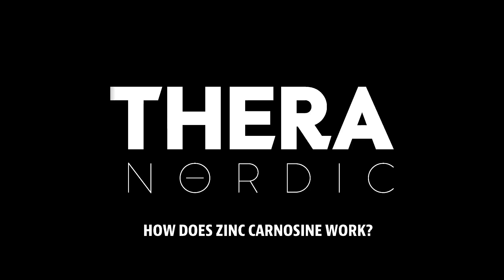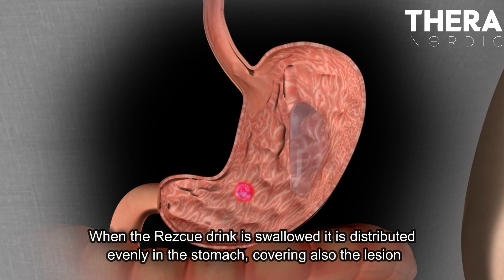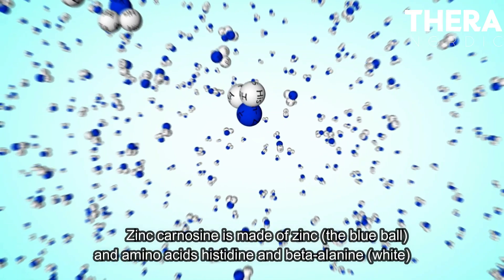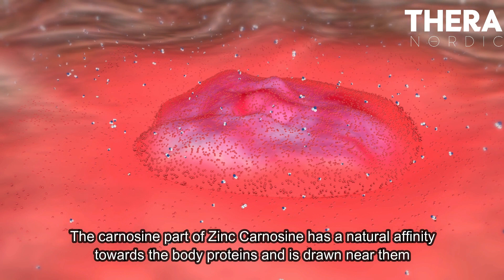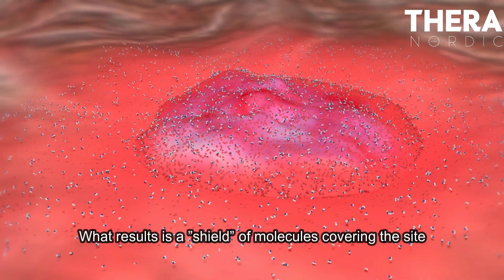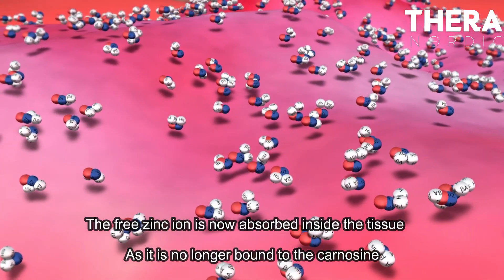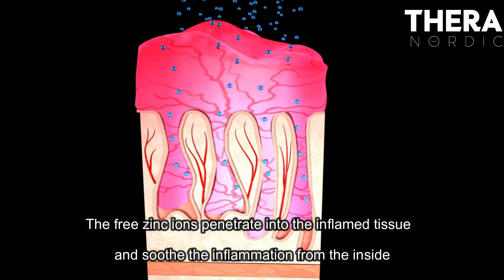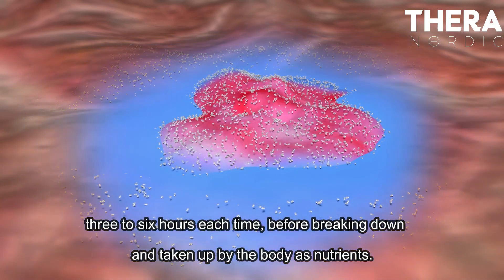This is how Zinc Carnosine works!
So how EXACTLY the Zinc Carnosine functions and why it is so effective in treating the digestive tract? We take a deep dive to the mechanics here.